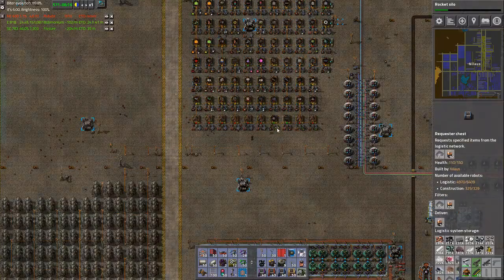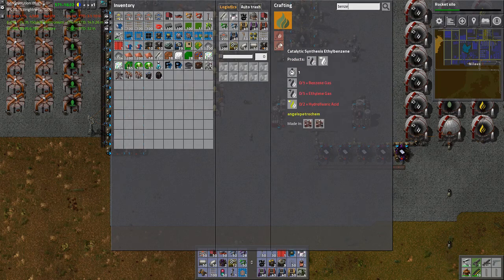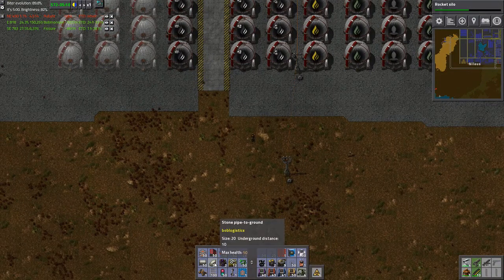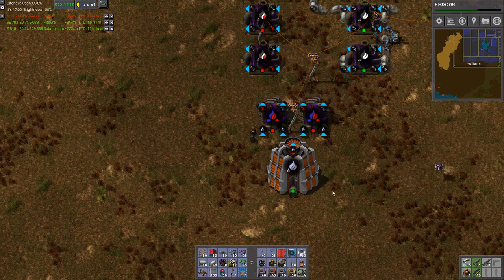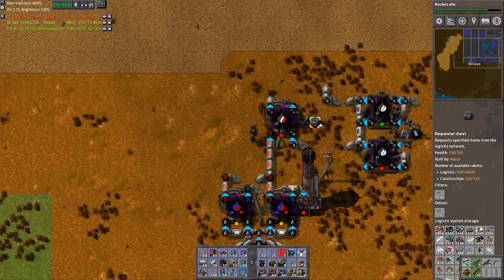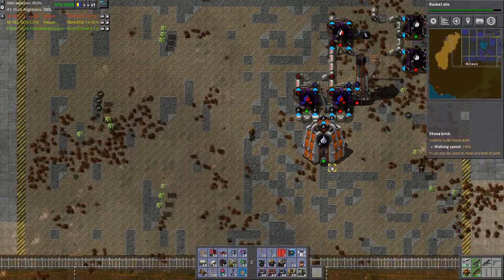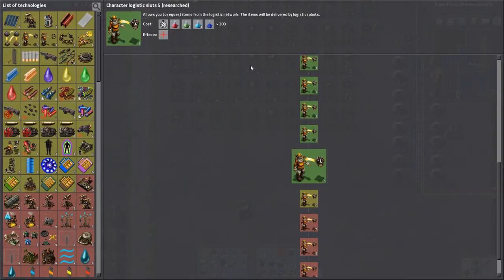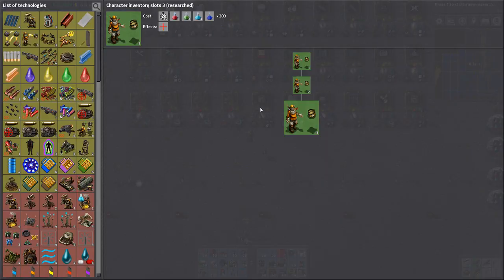Lets Play Factorio S3E108 - Organic Chemistry Benzene and Phenol Gas